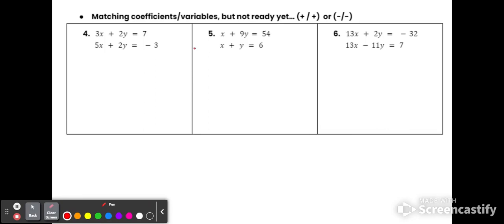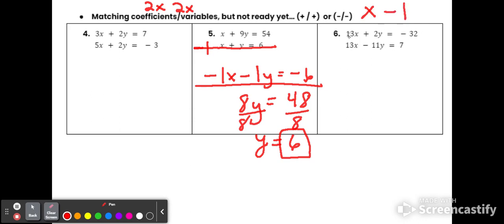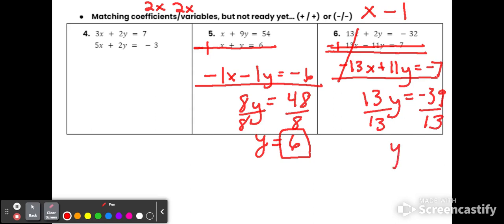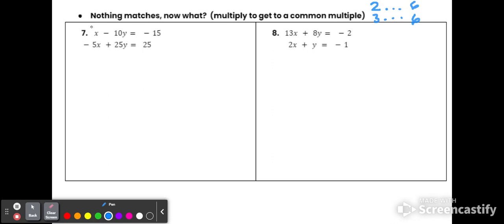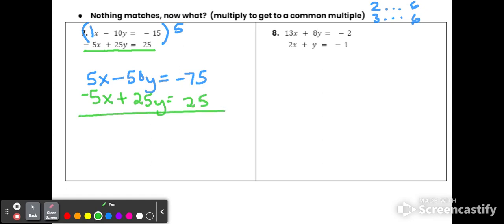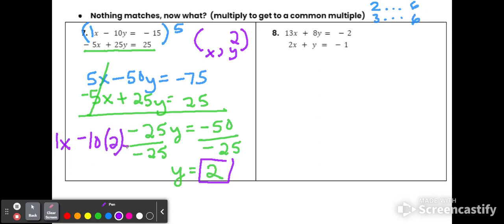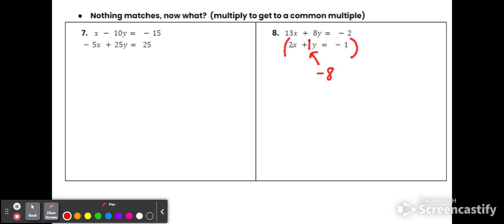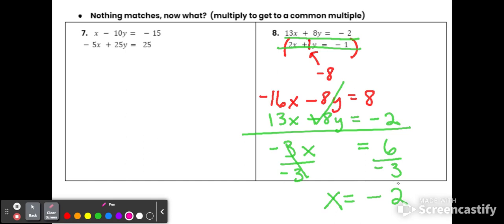Elimination Method (part 2)